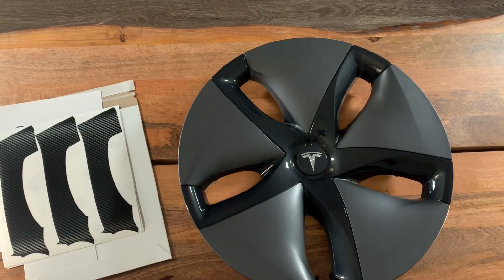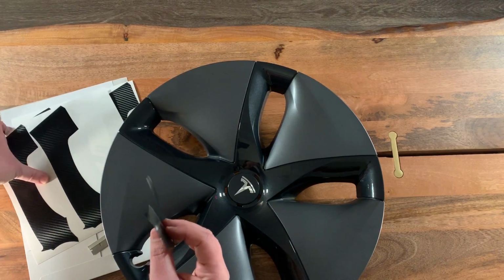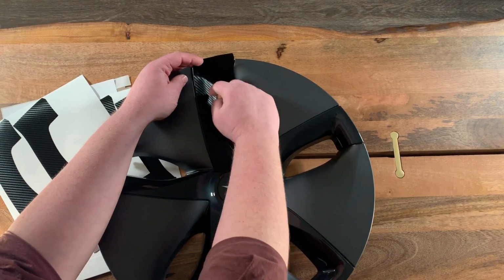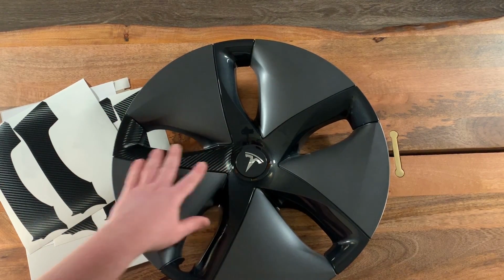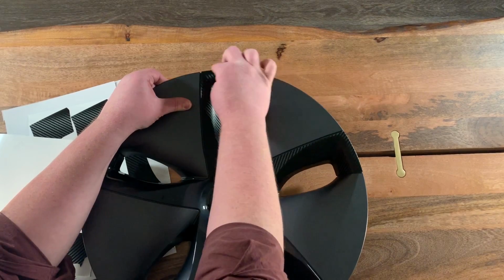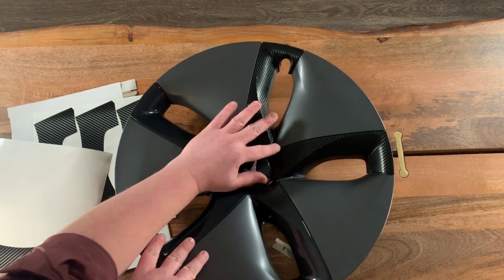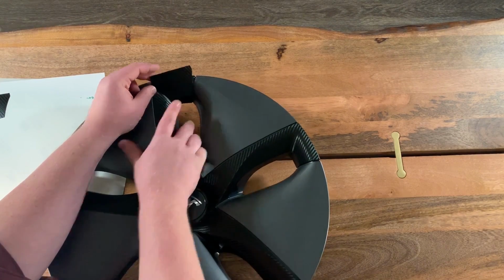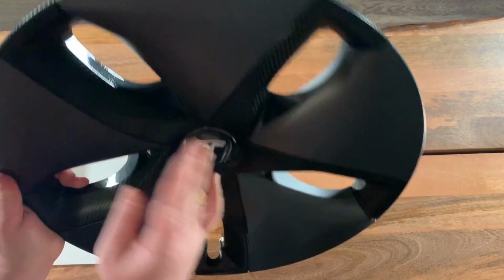Tesla Model 3 Aero Wheel Wrap Kit Install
In this video, I show you how to install a Aero wheel wrap for your Tesla Model 3.

If you would like to support the channel please consider buying one of our Tesla Model 3 Aero wheel wrap kits which include all the necessary tools and pre-cut wrap material required to install and they are conveniently shipped free with Amazon Prime. Thank You!

Carbon Fiber Black

Carbon Fiber White